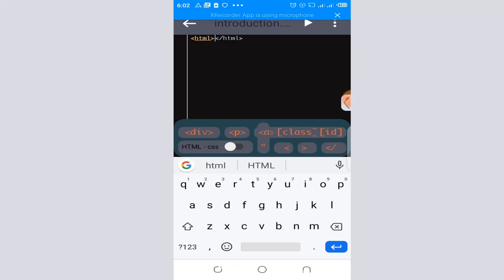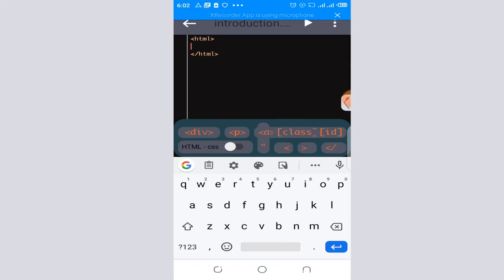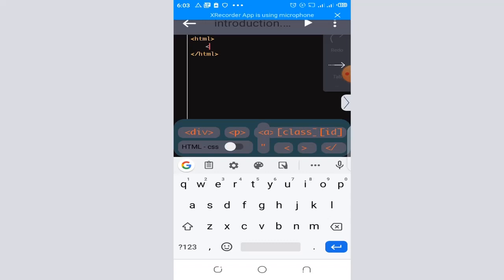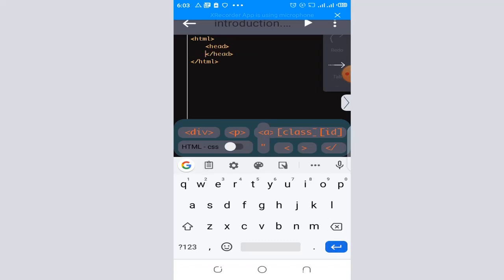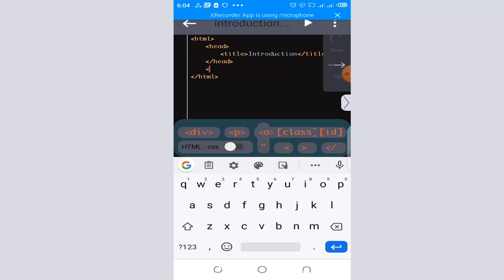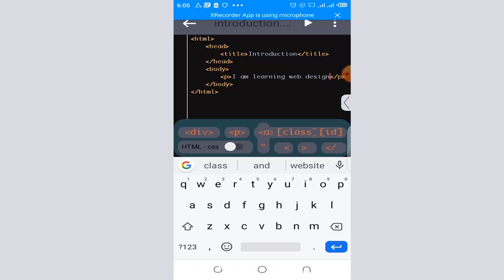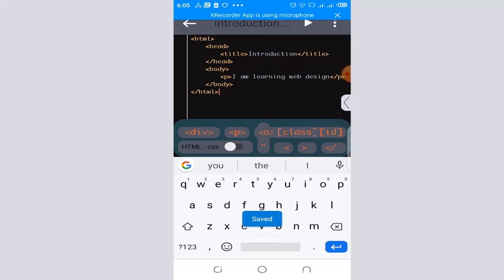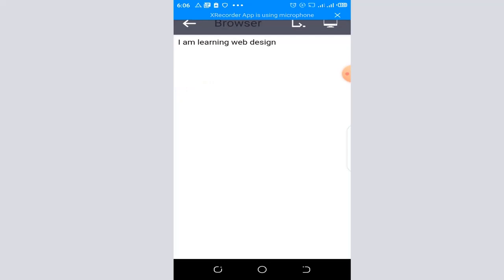HTML tutorial for beginners Part 2 mobile